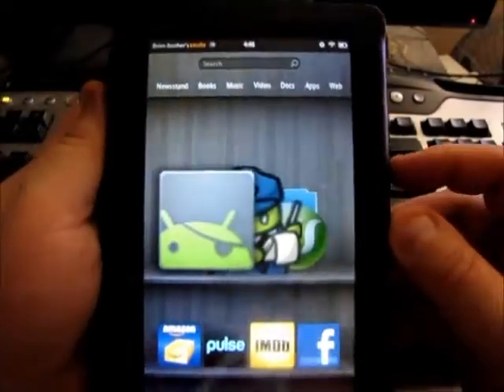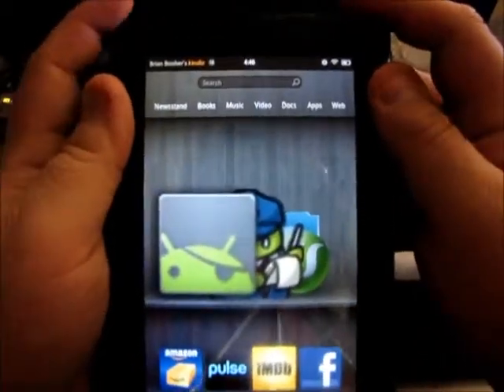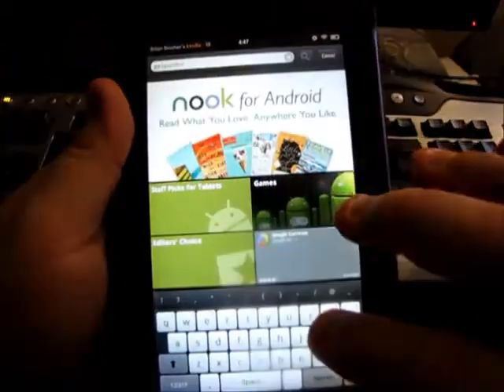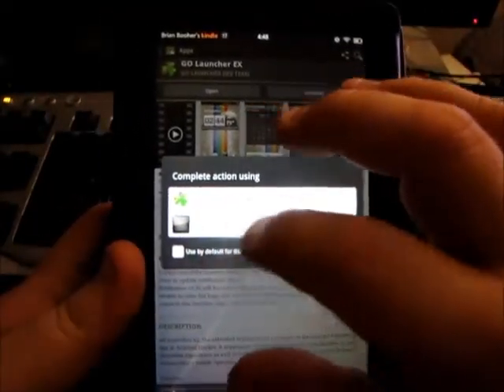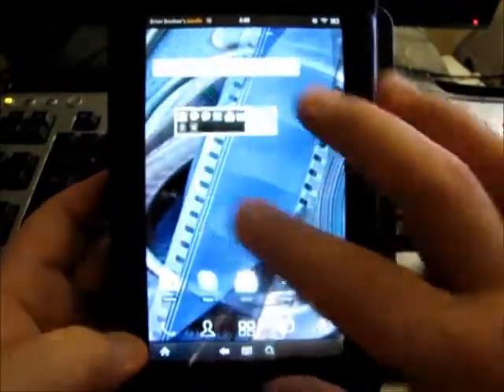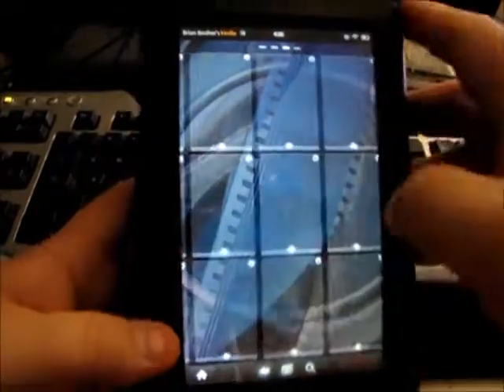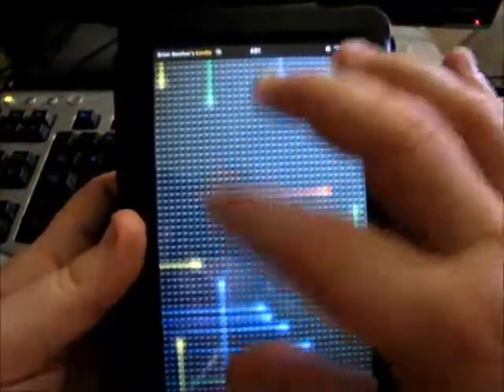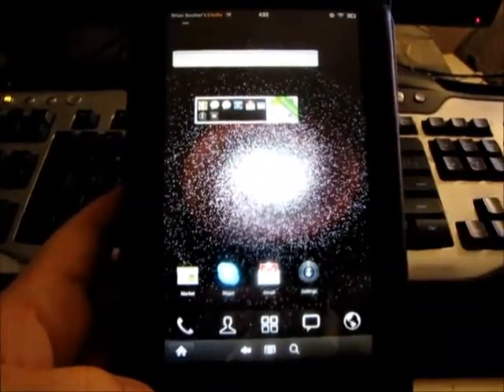How To Install Go Launcher on Rooted Kindle Fire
I show how to install the GO Launcher on the rooted Kindle Fire.  You can get the GO Launcher on the Android Market.  This will give your Kindle Fire a new look as if you have a normal Android device.  It will not overwrite the Kindle Fire Launcher.  YOu can set GO Launcher to be the default.

As I have said before, rooting can be a dangerous thing if you do not know what you are doing.  I am not responsible if you mess up your Kindle Fire and brick it.
If you follow the directions closely, you should be fine.

How to install Android Market on a rooted Kindle Fire.

Have fun and geek out!